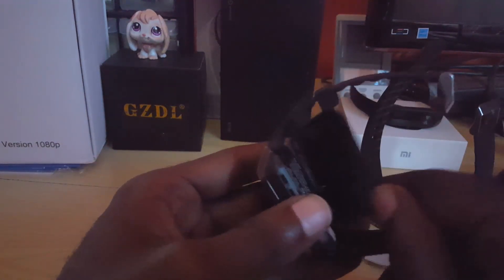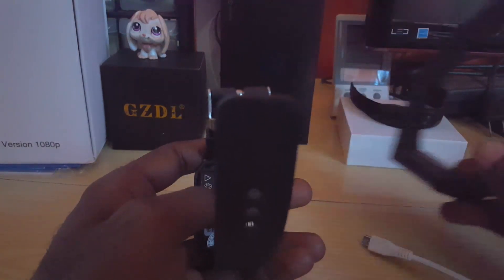DZ09 Smartwatch not turning on or charging Fix-3 Solutions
If your DZ09 Smartwatch not turning on or charging try the following fix. We offer three (3) potential solution to deal with a DZ09 thats not working as I have used to Fix countless devices.